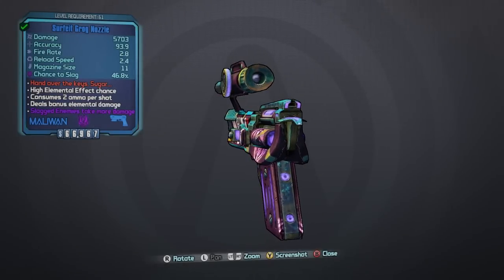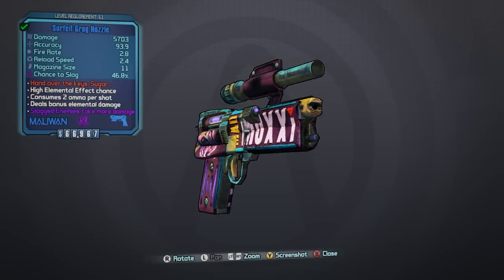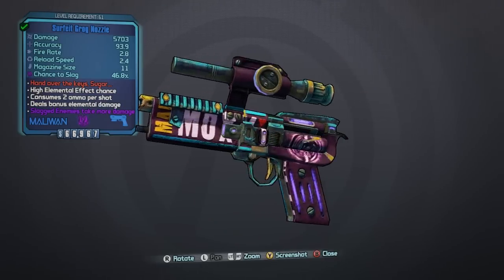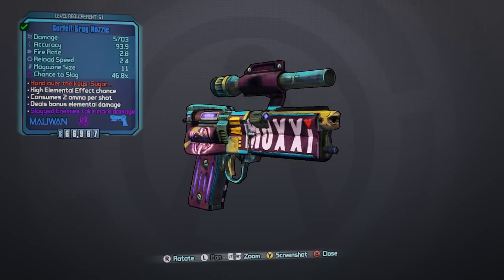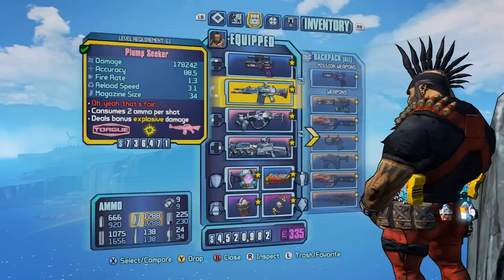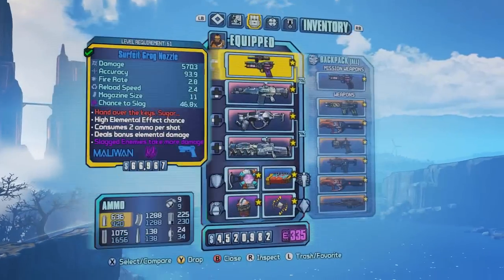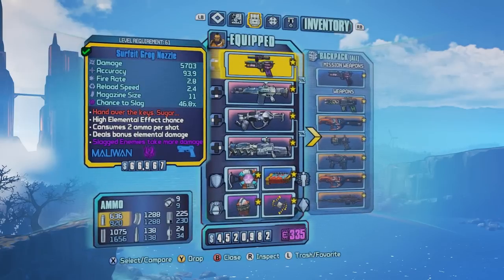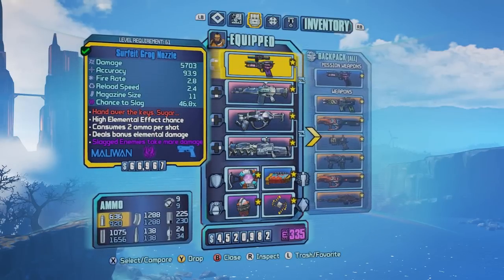Borderlands 2 Grog Nozzle Unique Weapons Guide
borderlands 2 grog nozzle

So I take a look at the grog nozzle, im my opinion its the best gun in the game hands down.

Grog Nozzle Unique Weapons Guide

If you're reading this, would you kindly give me a like? ❤